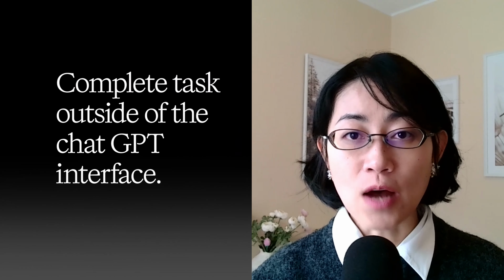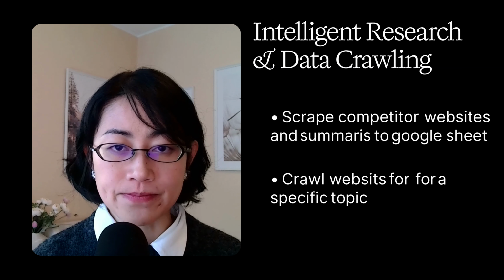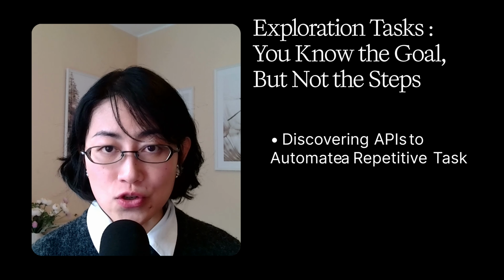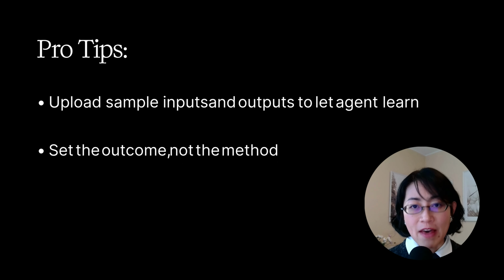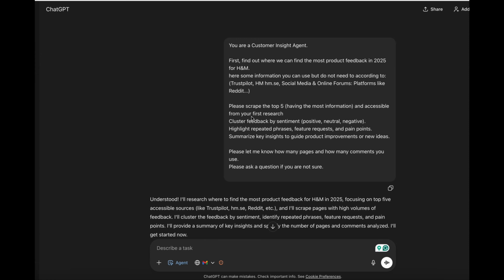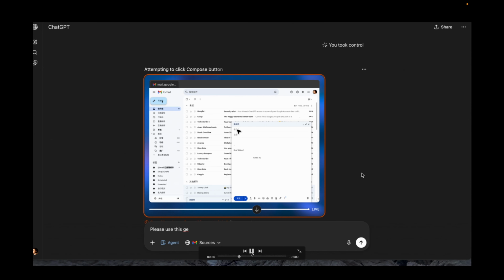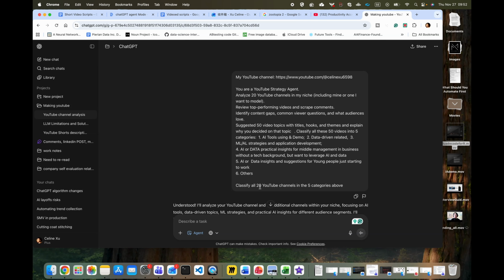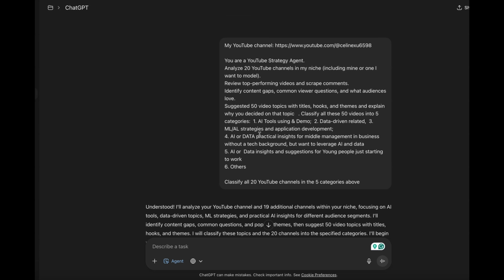Don’t Just Chat—Automate: Unlock ChatGPT’s Agent Mode for Business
Discover how to transform ChatGPT from a simple chatbot into a powerful automation tool that executes complex workflows autonomously. This comprehensive guide reveals ChatGPT Agent Mode—the game-changing feature that lets AI handle multi-step tasks, browse websites, manipulate data, and complete work without constant supervision.Learn practical automation strategies for business professionals who want to leverage AI without technical expertise. This tutorial covers real-world applications including document automation, intelligent research, data crawling, scheduled tasks, and workflow exploration that save hours of manual work every week.

What You'll Learn:
-- The fundamental difference between regular ChatGPT and Agent Mode
When to use Agent Mode versus standard chat for maximum productivity
-- 4 power tips to optimize every Agent Mode interaction while maintaining security and quality control
-- Demo business use cases (Live demonstrations showing Agent Mode in action)

Agent mode_
00:00 Introduction to Agent Mode
01:40 What is Agent Mode?
02:28 Capabilities of Agent Mode
04:08 Practical Use Cases for Agent Mode
08:34 Tips for Maximizing Agent Mode
12:47 Live Demo: How to initiate the agent mode
13:36 Live Demo: Product insights agent sending email automatically
19:36 Live Demo: YouTube channel strategy agent
23:54 Bonus inspiration

Whether you're streamlining daily workflows, conducting market research, or building automated reports, this guide provides actionable strategies you can implement immediately.

Stop treating ChatGPT like a search engine.
Start using it as your intelligent digital assistant that completes work autonomously, adapts to changing conditions, and executes complex multi-step processes while you focus on strategic decision-making.

About Celine Xu:
AI and Data Strategist with 11+ years of experience helping global companies build and refine AI/ML solutions for maximum business impact. Bridging the gap between business and tech teams for human-centric decision-making.

Prompts:
YouTube strategy Agent:  ''You are a YouTube Strategy Agent. Analyze 20 YouTube channels in my niche (including mine or one I want to model). Review top-performing videos and scrape comments. Identify content gaps, common viewer questions, and what audiences love. Suggested 50 video topics with titles, hooks, and themes and explain why you decided on that topic''

LinkedIn personal brand agent: ''You are a senior professional, personal brand, and content impact coach:Please: Analysis my Linkedin profile and give me suggestions on how to improve. I am applying for role in a company in industry with # employee. '